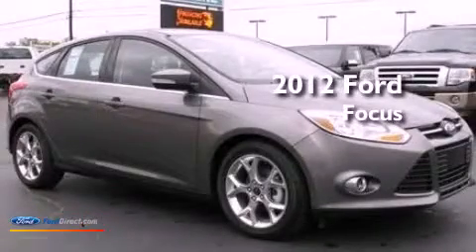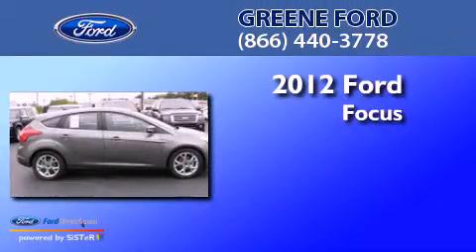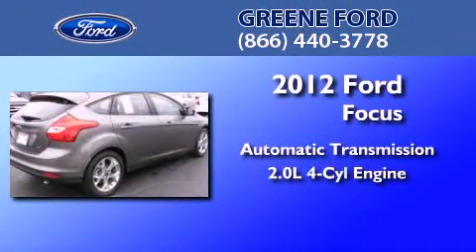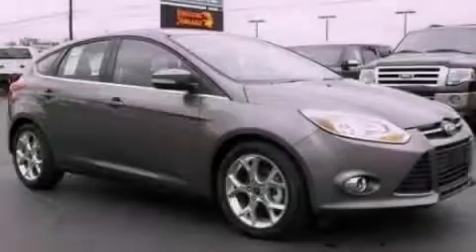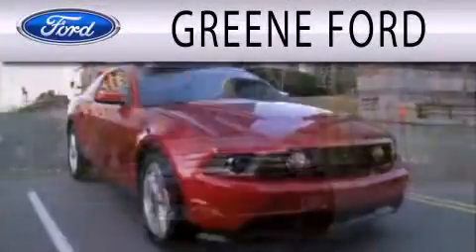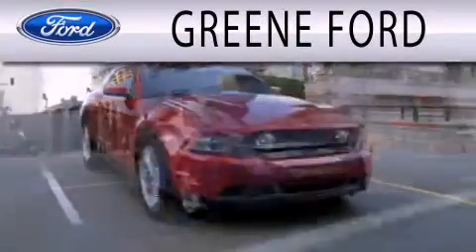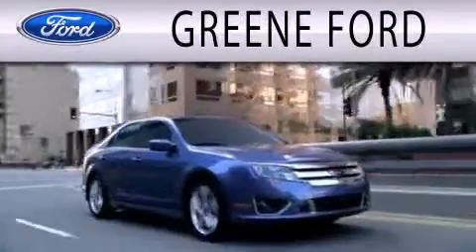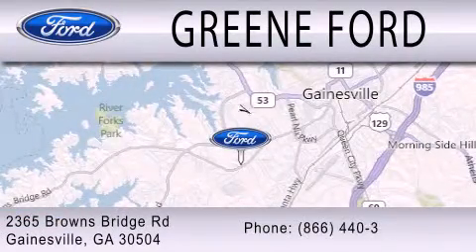2012 Ford Focus Gainesville GA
Year : 2012
 Make : Ford
 Model : Focus
 Engine : 2.0L I4 16V GDI DOHC FLEXIBLE FUEL
 Trans . : 6-SPEED AUTOMATIC WITH AUTO-SHIFT
 Exterior : GRAY
 Miles : 10

 Stock : 8838